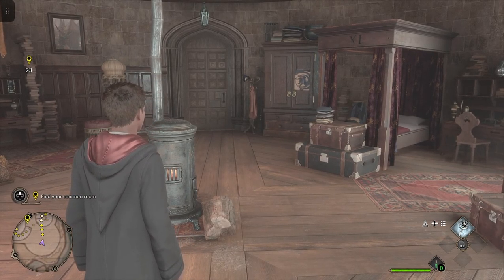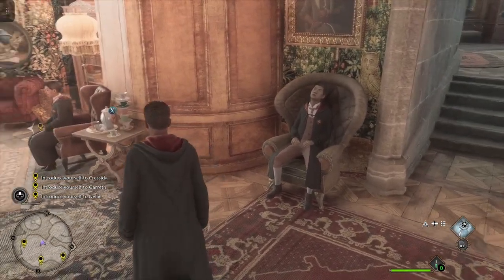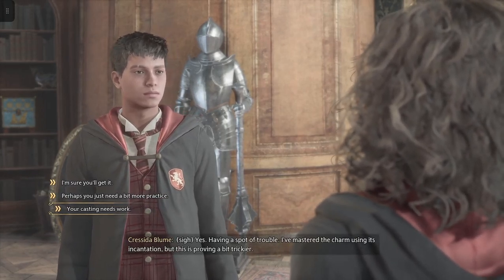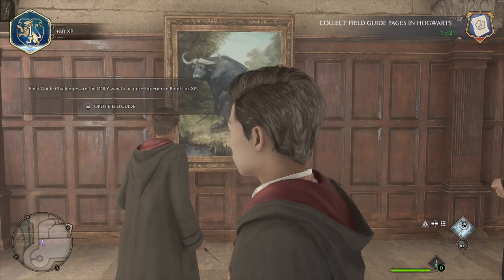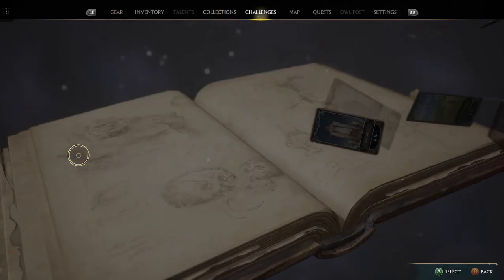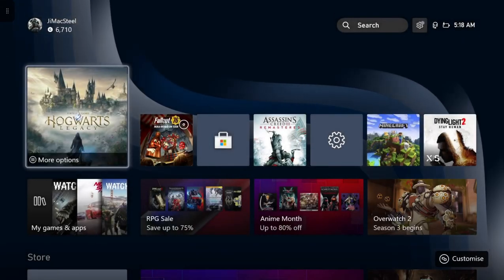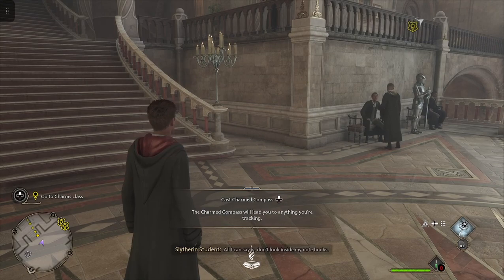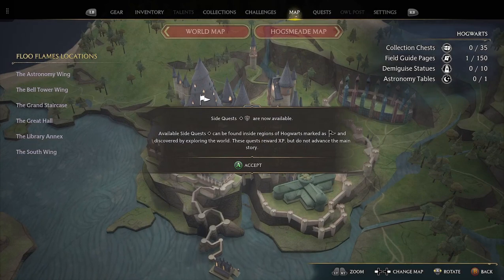Hogwarts Legacy: Episode 2: Welcome To Hogwarts: Like A Moth To A Frame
We wake up in our room.
We introduce ourselves to a few fellow Gryfindoor's.
We find out about Floo Flames (Fast Travel).
We complete a side quest: Like A Moth To A Frame